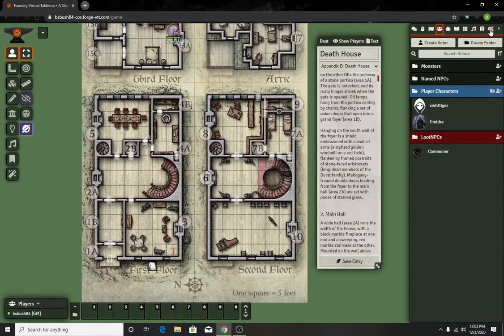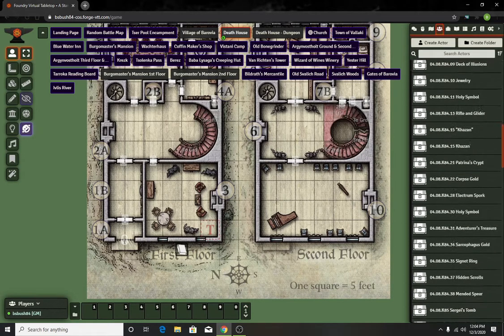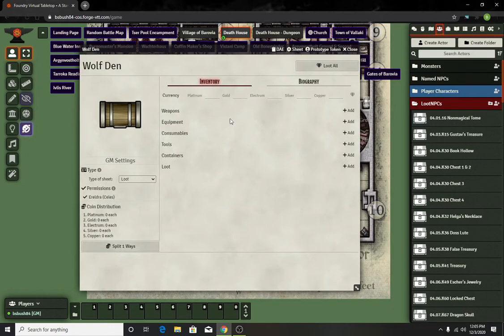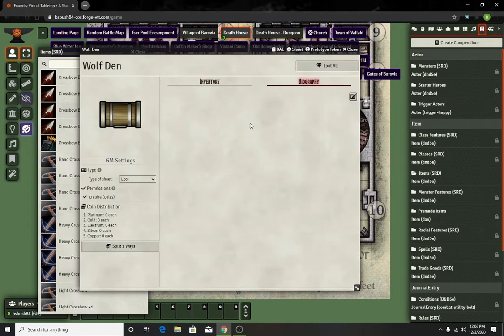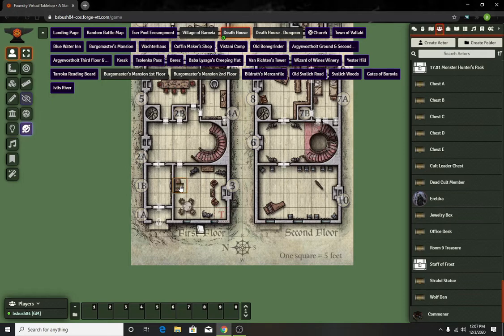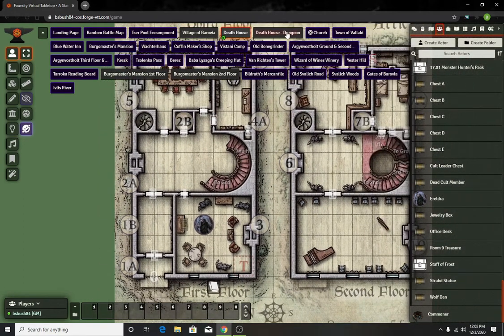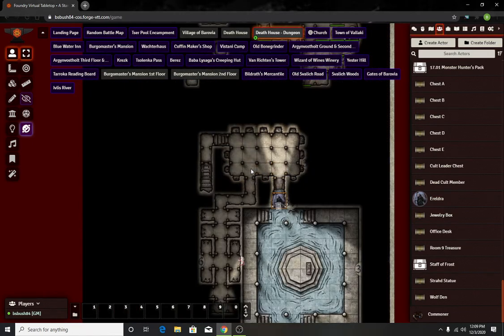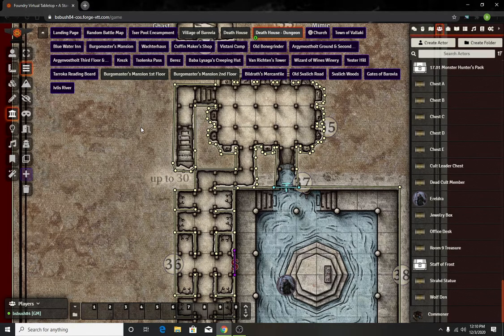Foundry VTT - How to Make Loot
Quick video of how to make loot on your map ready to go for characters after they find something or defeat an enemy.